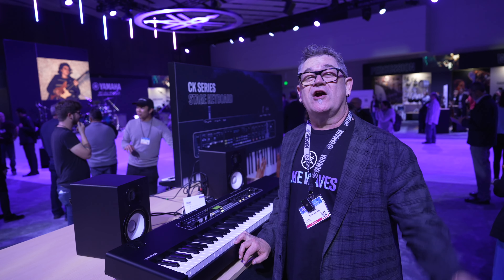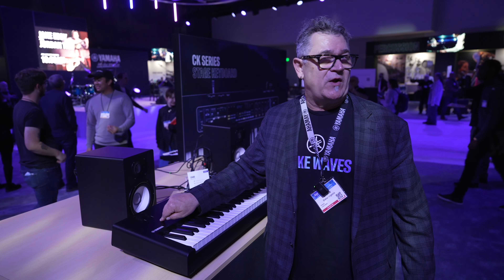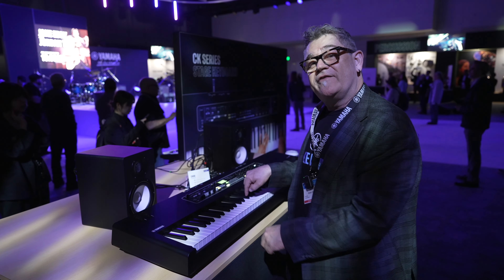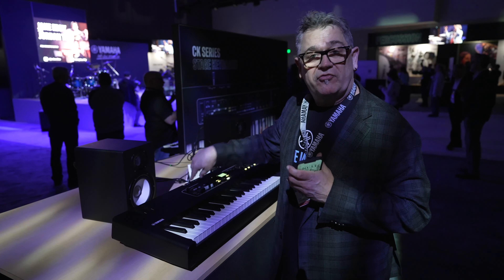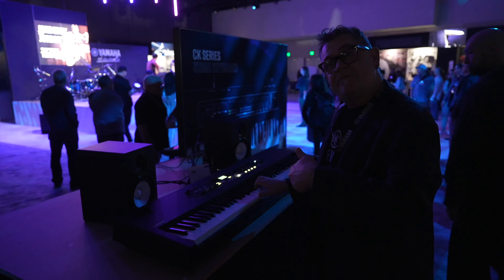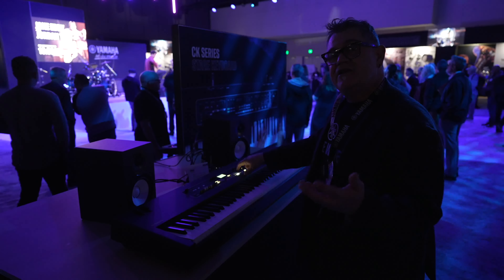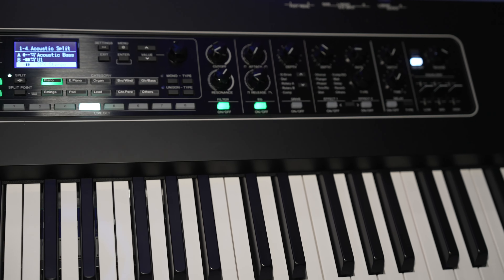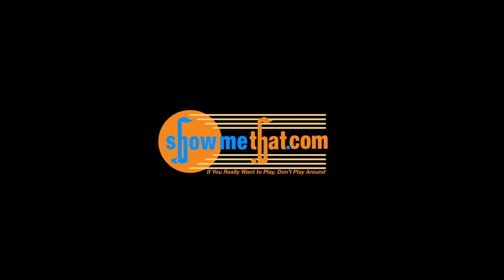YAMAHA CK88 Sub $1500 Keyboard!!!!